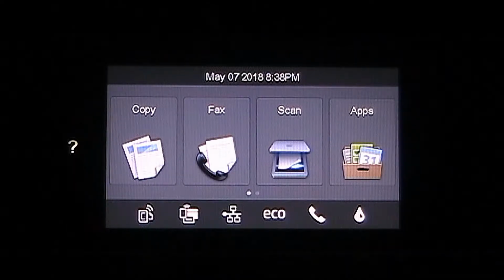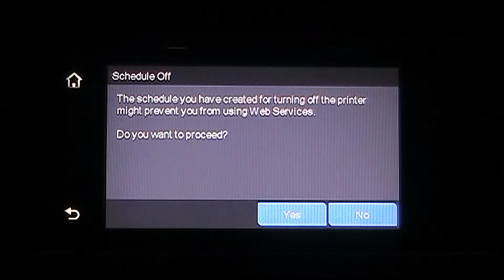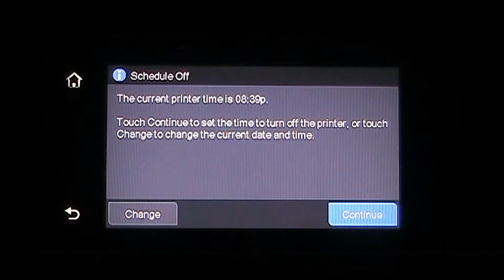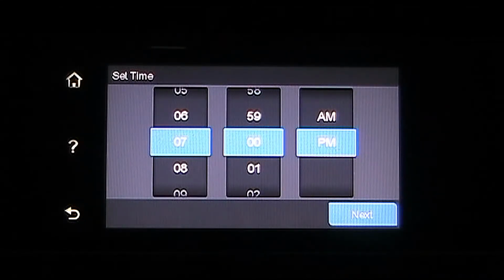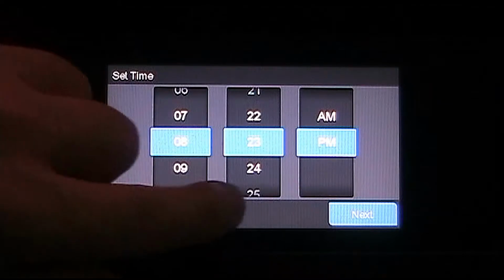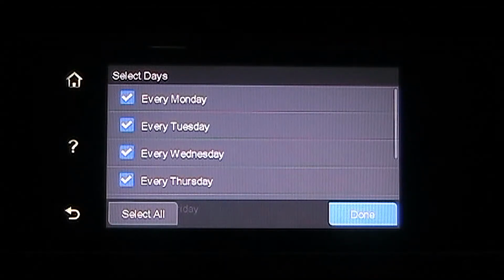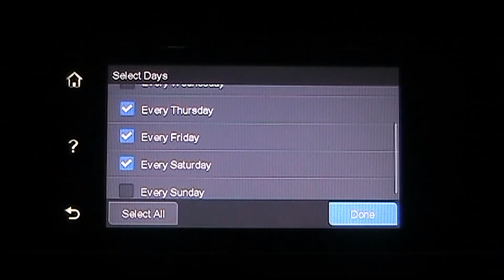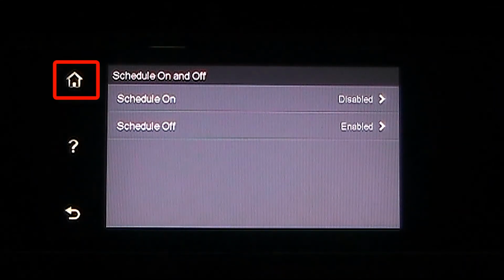Automatically Shutting Down HP Office Jet 8600